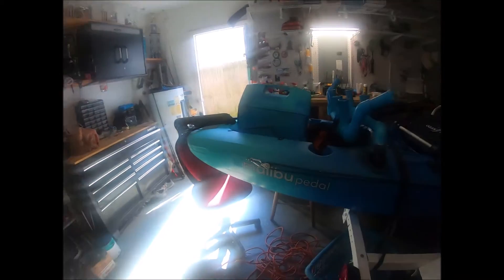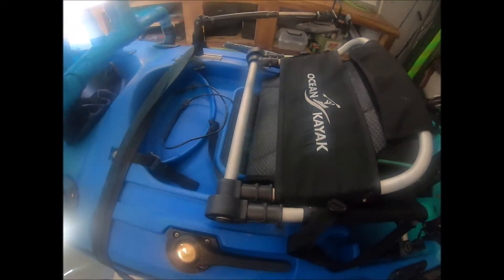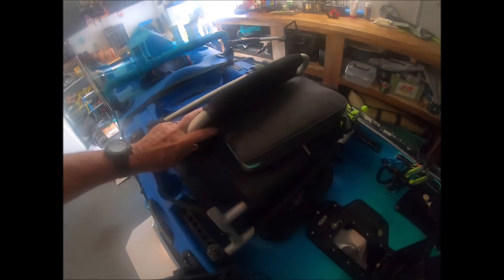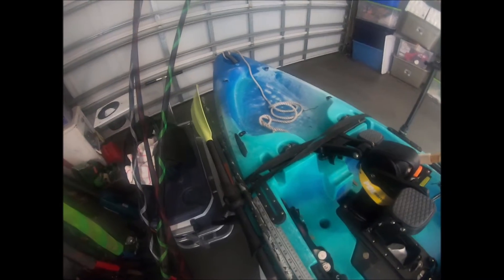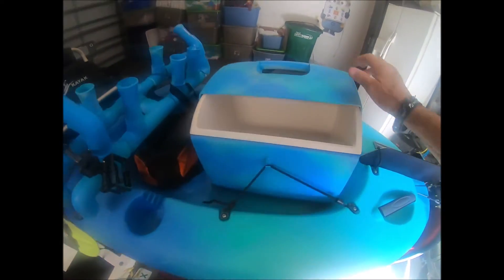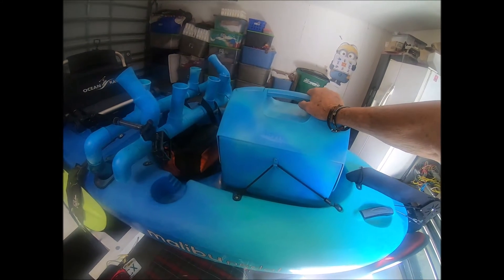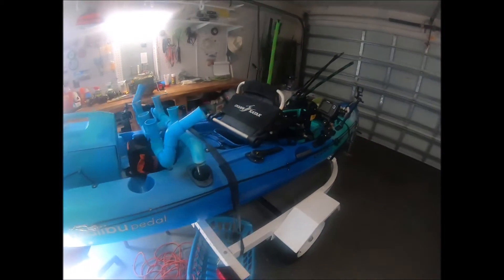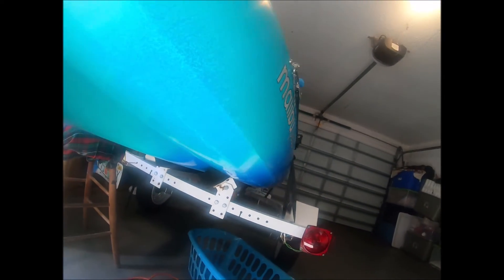How I completely rigged my Malibu peddle kayak & more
All of the rigging I did on my kayak
{AMAZON KIDS.}